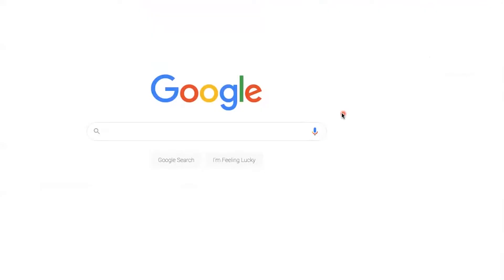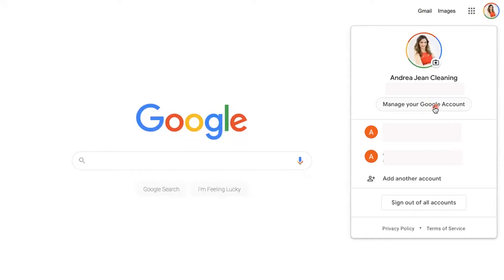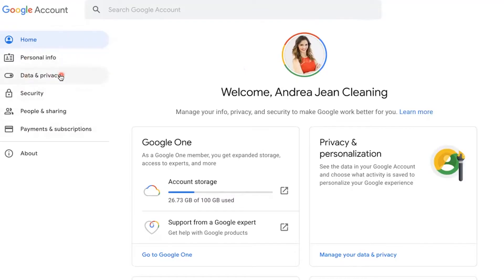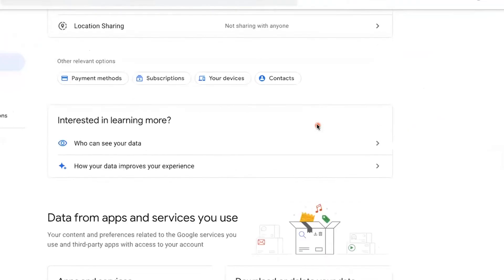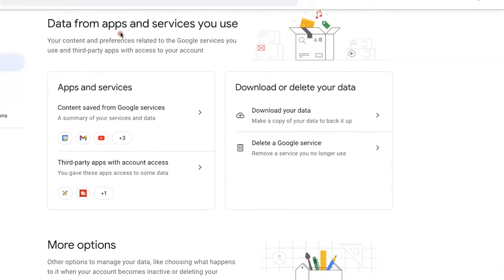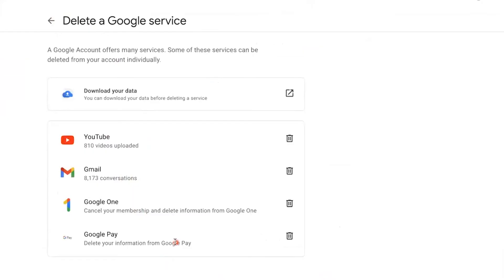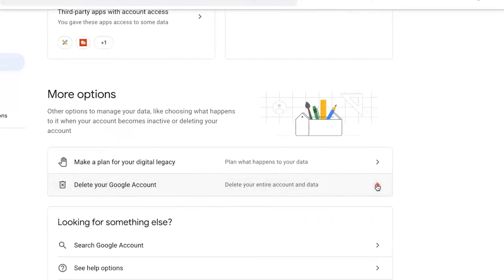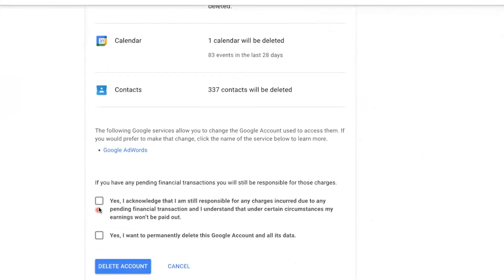NEW! How to Delete Google Account Permanently (EFFECTIVE) + Delete Gmail Account (genius)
Delete Google Account Permanently. How to Delete Google Account Permanently. How to Delete Gmail Account Permanently. Google Account Delete. Gmail Account Delete. Sometimes we Create lots of Google or Gmail accounts, but later we need to delete them right??  So In this video, I'll show you How to delete Google Account Permanently.

Learn how to permanently delete your Google account on your phone, laptop, or PC in 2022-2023. In this video, I'll be showing you how to delete your Gmail account permanently with your data saved. I'll also be talking about the difference between deleting Google services vs deleting a Google account and if you can get your Google account back after you have deleted it permanently.

8 Tricks to Help You Leave Your 9-5 FASTER & Live a Life of FREEDOM:

▶︎ Gear

2 Pack Replacement Canon Batteries